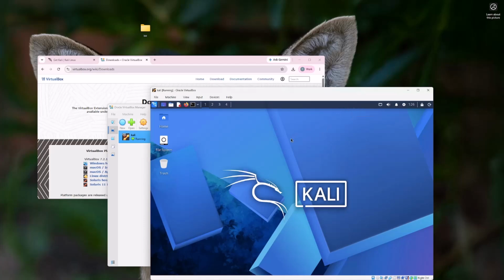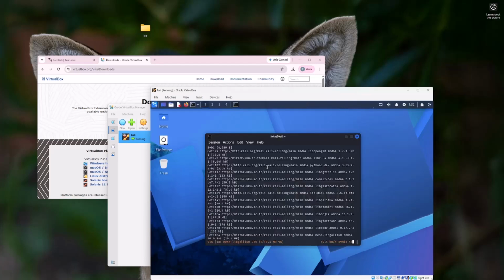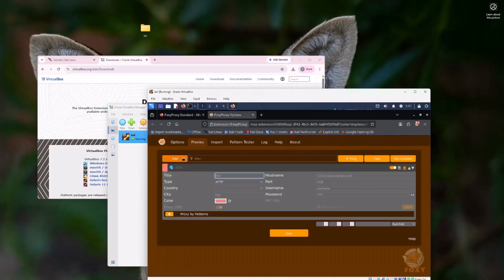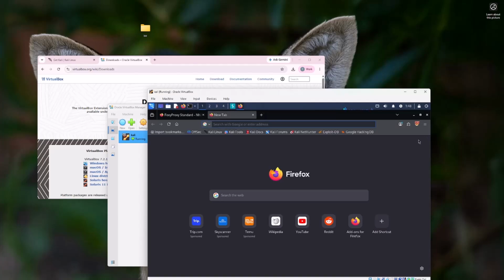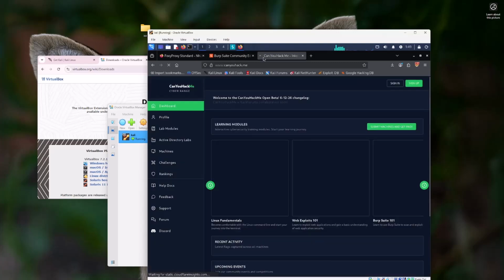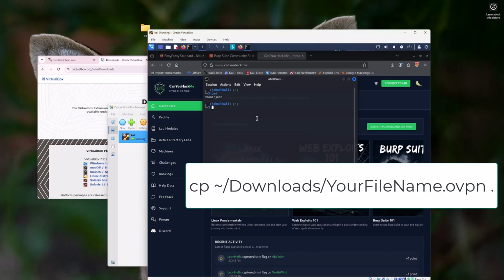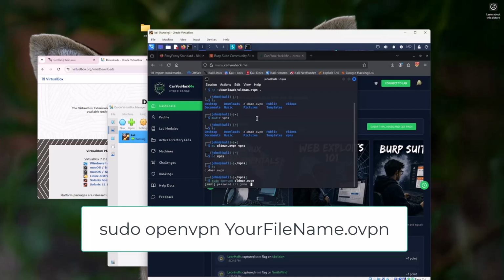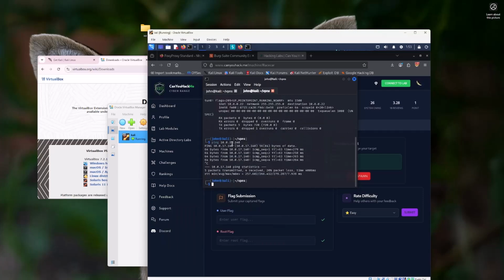Connecting to CanYouHackMe Labs